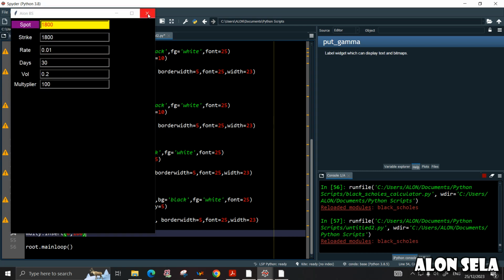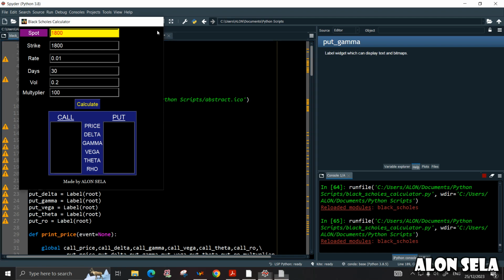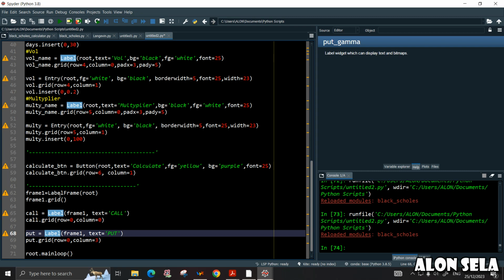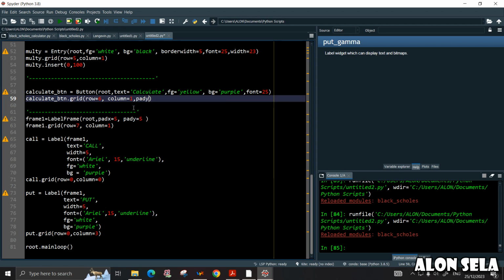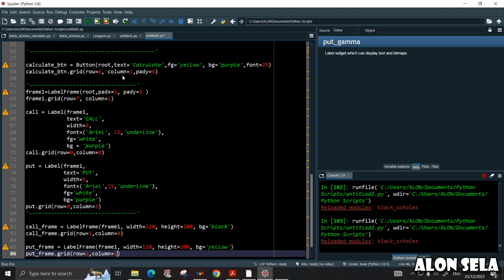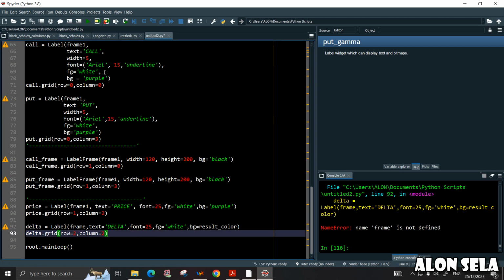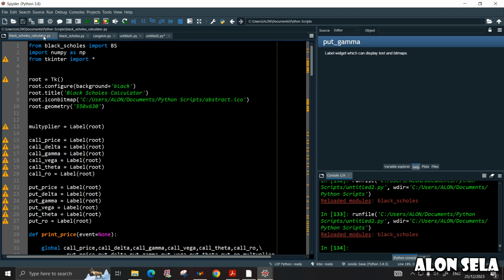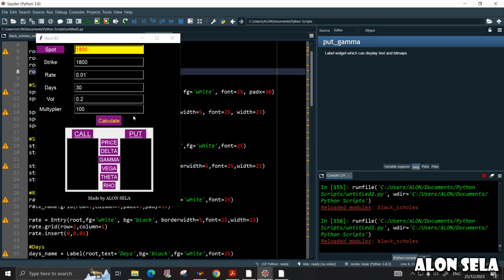Black Scholes Option Pricing App | Building The GUI | Part 2 | ALON SELA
Adding a button and results frame